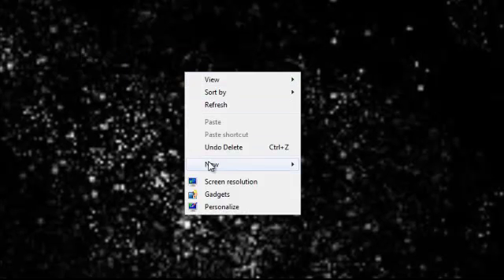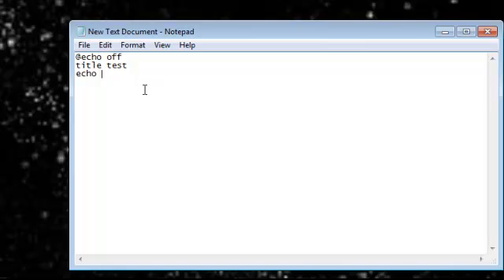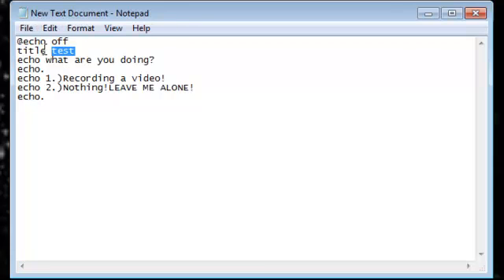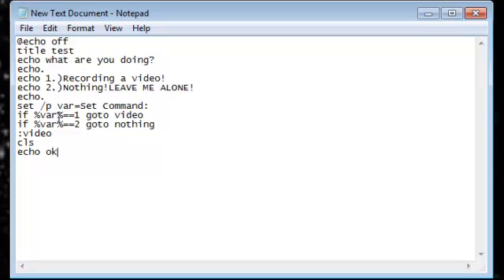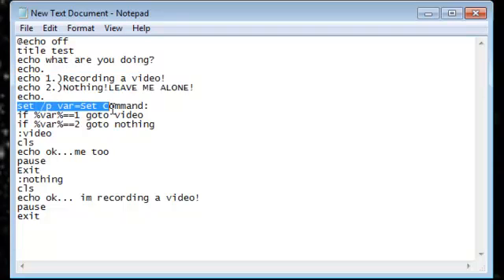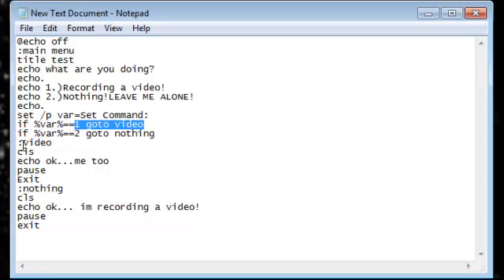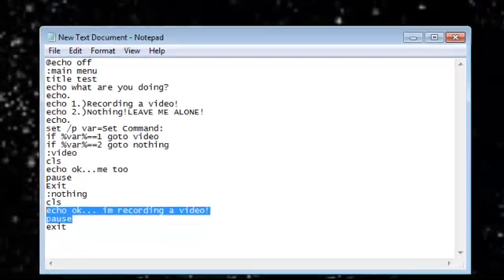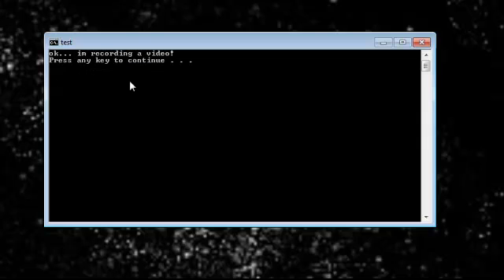How to make a CMD game/program :D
Favoriting-Liking is MUCH appreciated and helps me out a lot!

hi guys in this tutorial im gonna show you how to make a cmd game :)
the channels: